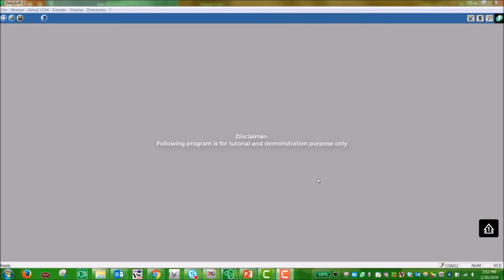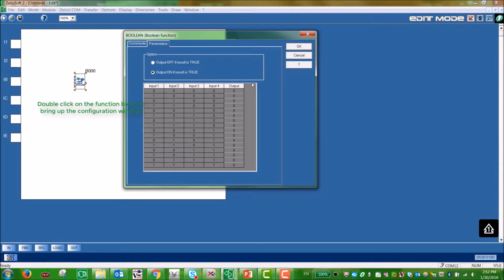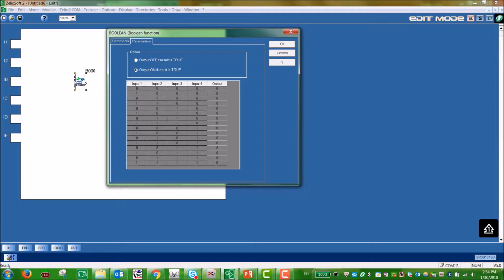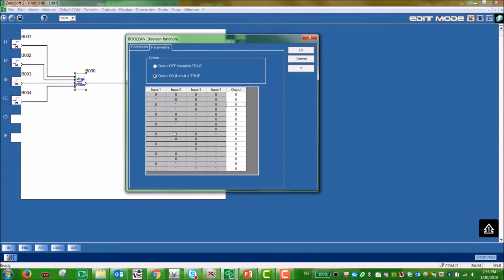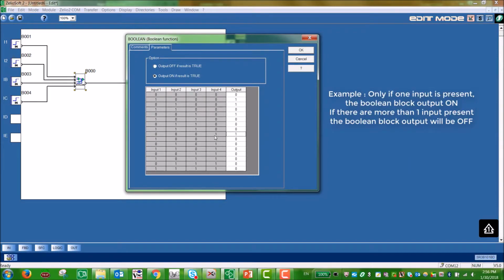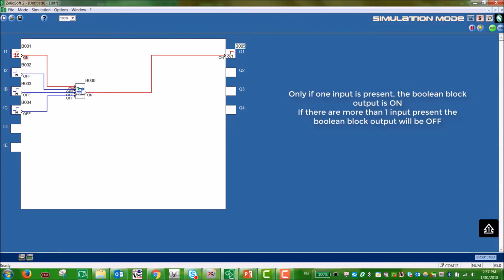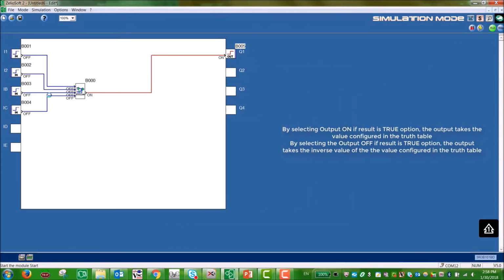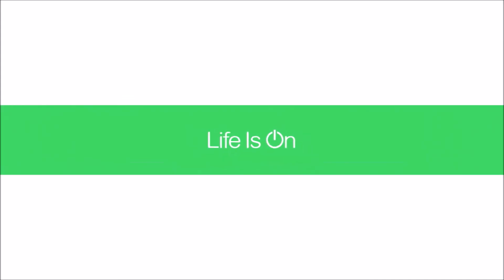Using Boolean Function in ZelioSoft Function Block Diagram | Schneider Electric Support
Tutorial for utilizing the Boolean function in ZelioSoft in Function Block Diagram (FBD) programming of Zelio Smart Relays.